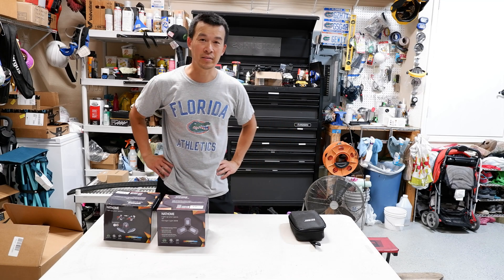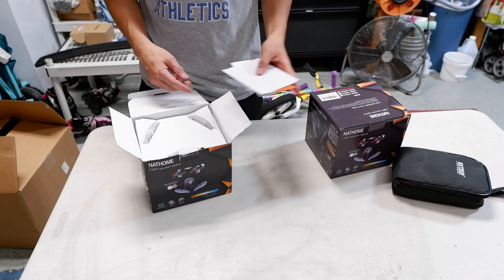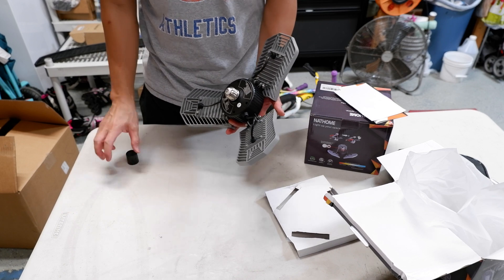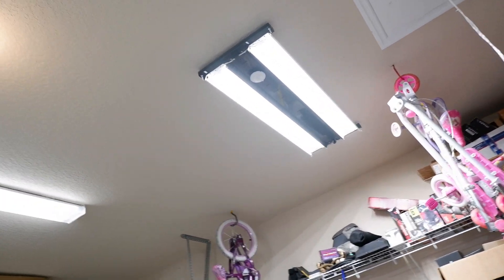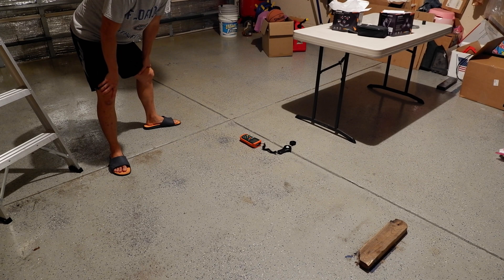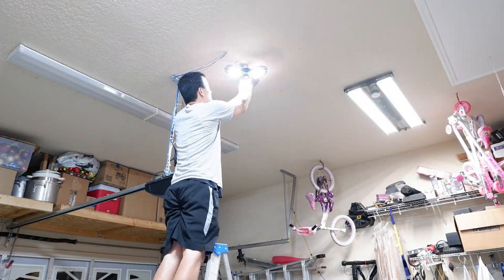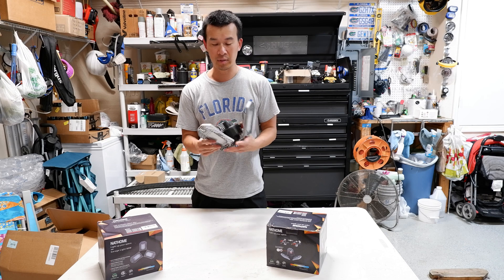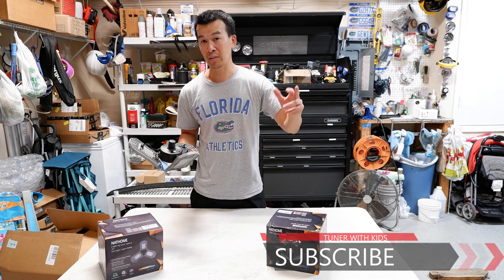Amazon 80W LED Deformable LED Screw-In Light Bulb Review | Nathome 8000 Lumens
I got these from Nathome thru Amazon to review and do a give away.
They are 80W and rated for 8,000 lumens in a nice daylight 5000K color temperature. The unit has a total of 216 LED chips across 3 adjustable paddles/wing. Each LED wing is made of aluminum and has pretty good heat sinking and airflow design. The LEDs have a lens over them that helps with diffusion of light. These have a E26 screw-in base so installation is simple into any bulb socket. These are ETL rated for electrical safety as required in the US.

Full installation review with level comparison against a $2 Home Depot LED bulb, 9W, 800 lumens using an Extech Light/Lux Meter.

0:00 Intro
2:20 Unboxing/Review
5:50 Comparison with 9W LED Bulb
6:30 Installing and Light Levels